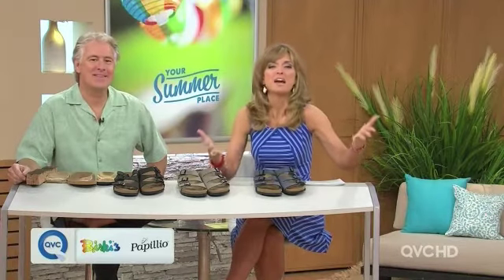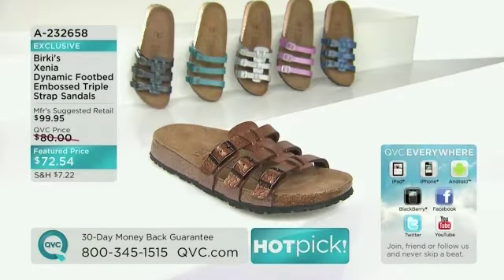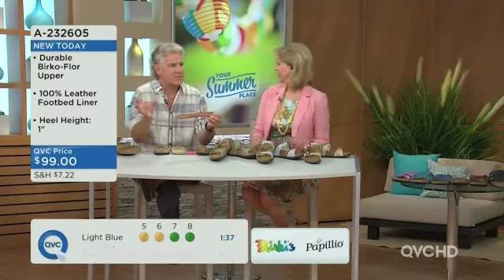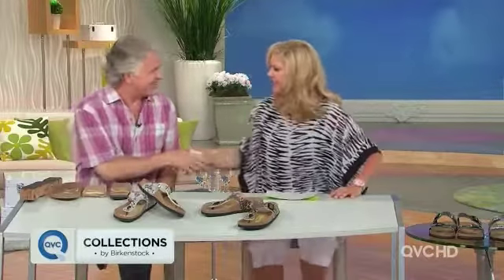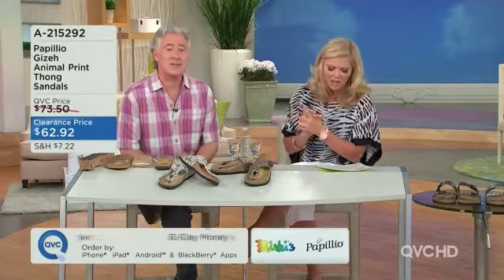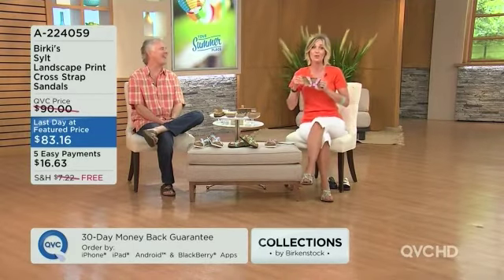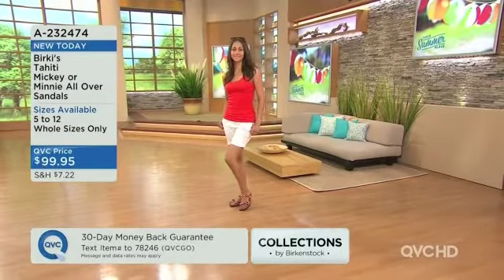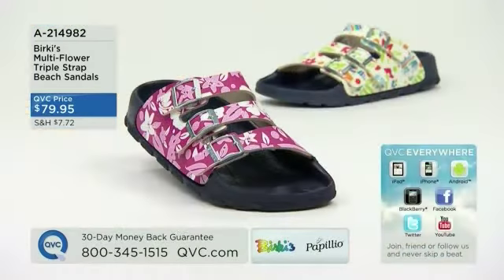Rick Tosh On QVC Shows Various Clips From 2013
These are various clips from my shows on QVC selling Birkenstock, Birki's & Papillio.  I love doing these shows & everyone at QVC couldn't be nicer!